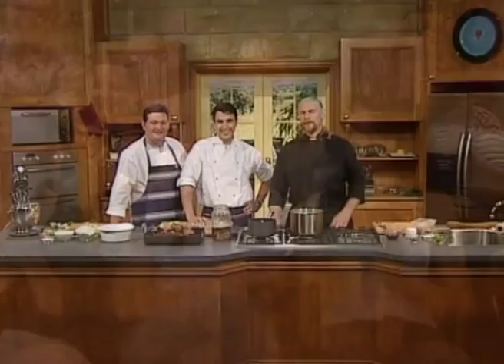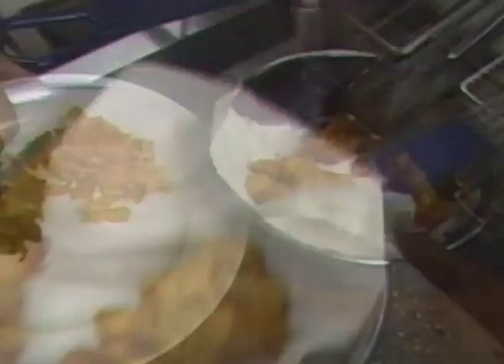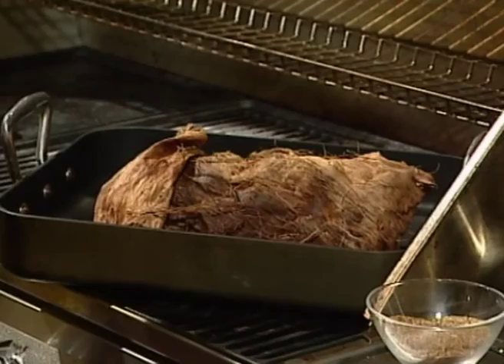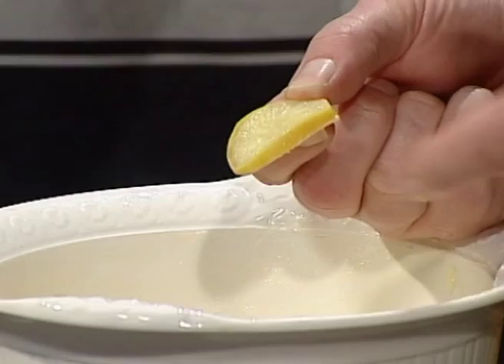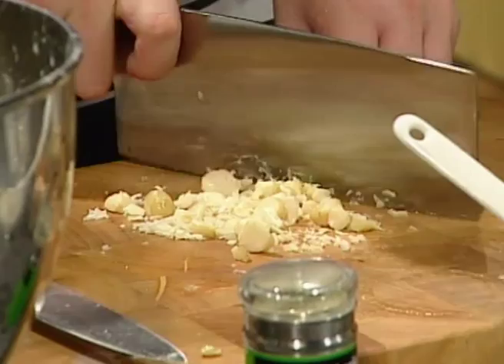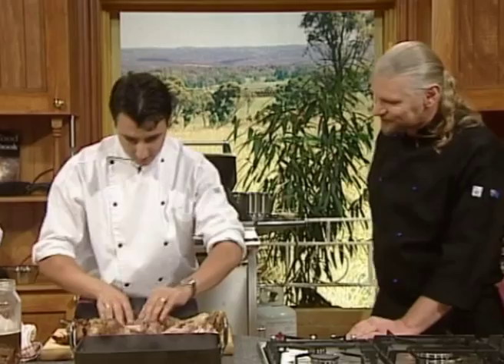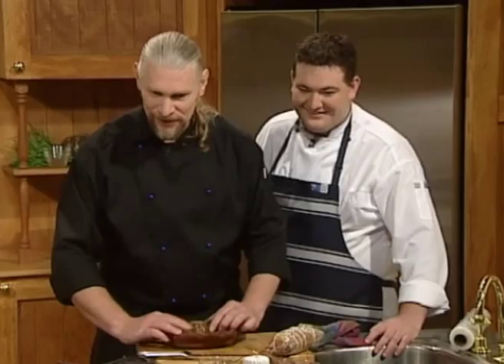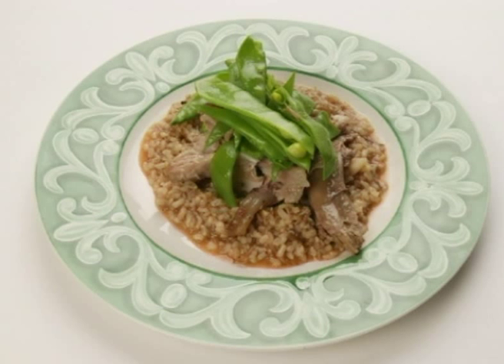The Rocks Sydney - Dining Downunder Cooking Show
Hidden in the tangled lanes and walkways of Sydney's colonial past, Vic Cherikoff found the Aboriginal owned and run Lillipilli in the Rocks. Lillipilli in the Rocks is one of a kind, offering diners one of the most diverse menus in Australia. Guests can order exotic game like kangaroo, emu, crocodile, wallaby, possum, stingray, all lovingly prepared with indigenous vegetables and herbs.

During Vic's visit at Lillipilli in the Rocks some of the items on the menu included char grilled kangaroo fillet with bush tomato jus, tempura crocodile with lemon myrtle mayonnaise, wild icecream pyramid with Davidson Plum and mango syrup.

Apart from the unique Australian native cuisine, Lillipilli in the Rocks offers a variety aboriginal entertainment, ranging from dreamtime stories to didgeridoo players creating electric sounds completing the total dining experience.